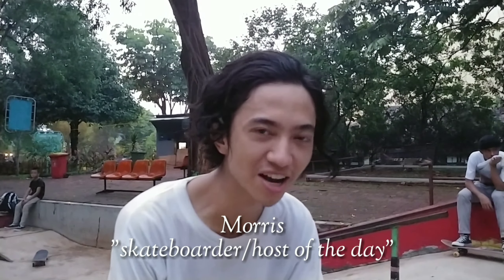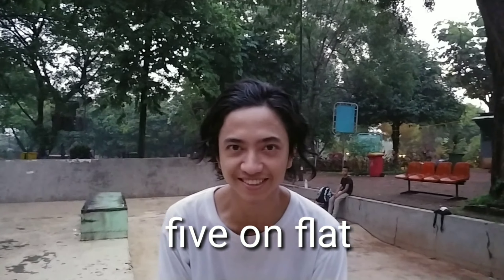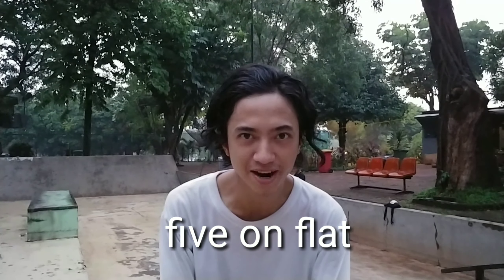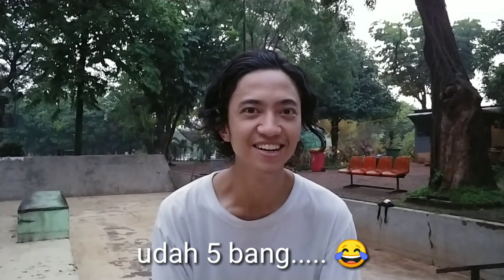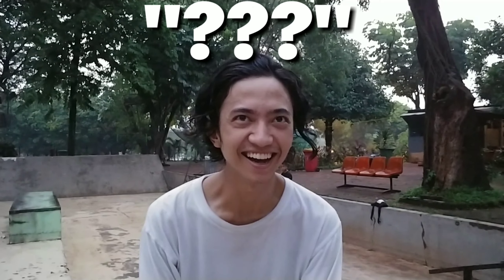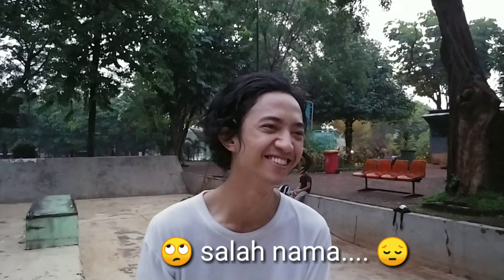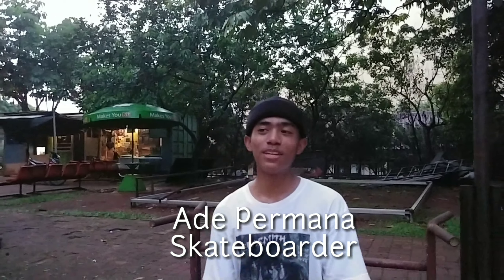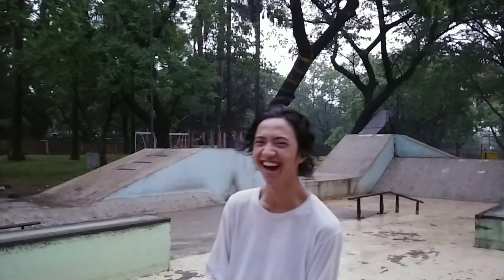five on flat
Assalamualaikum Gaes.
kali ini aku dapat Host Special banget...namanya Ka Morris...
Seru Sekali dah Skater yang satu ini,...dibantu oleh ka Ade Permana & Senior Greenskatelesson ka Fachrel
btw Five on Flat biasa digunakan skaters untuk latian konsistensi agar tricks yang kita punya tidak Hilang/lupa...
five on flat bisa dimulai dari basic tricks sampai ke advance trick, yang pasti keduanya Menyenangkan, namanya Skateboarding ya memang Menyenangkan.

much Love
Nyimas Bunga Cinta